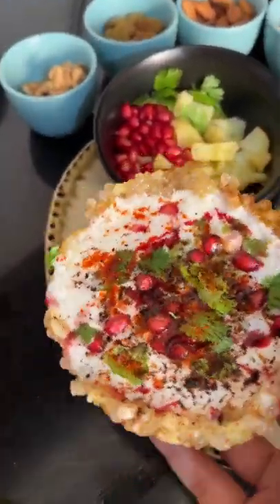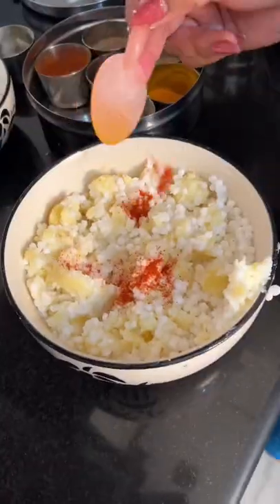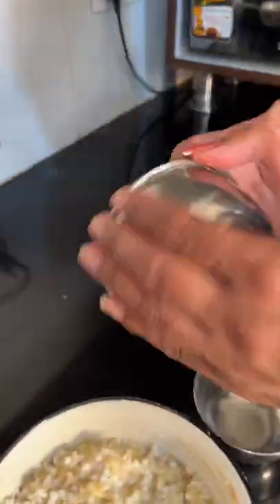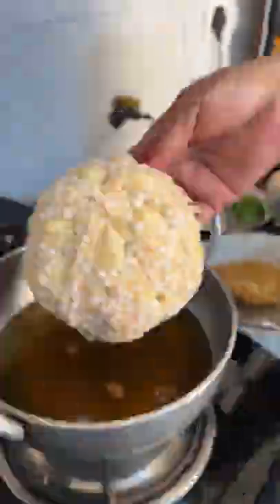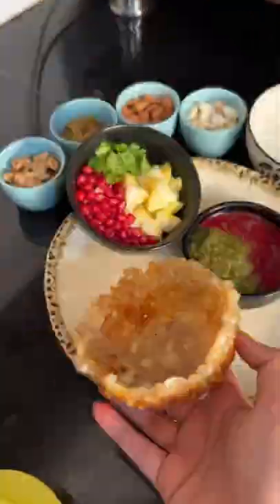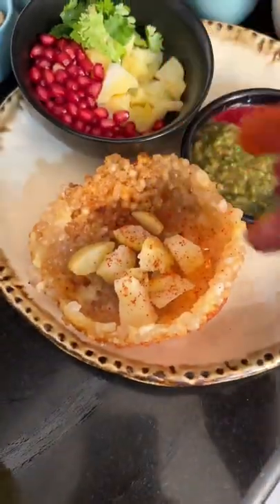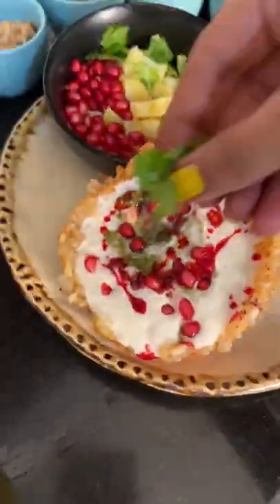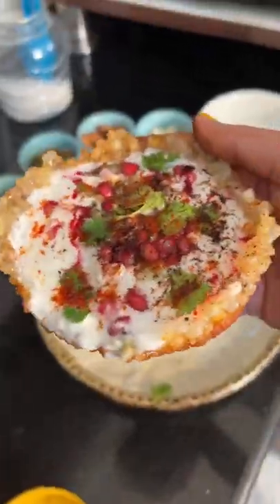Katori Chaat | Navratri Special | Aloo quick snacks